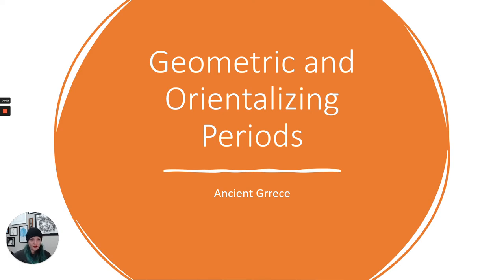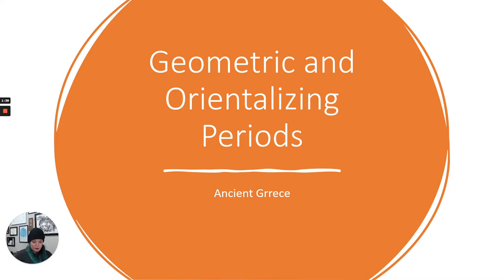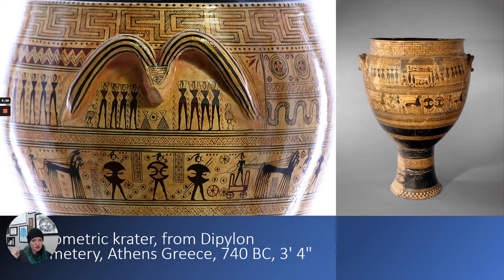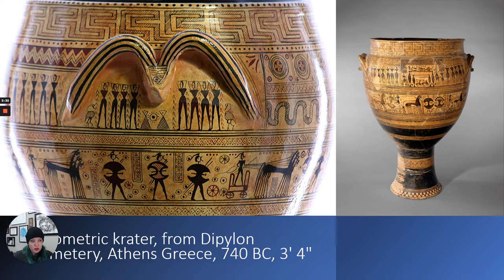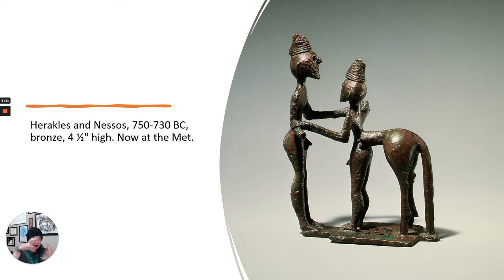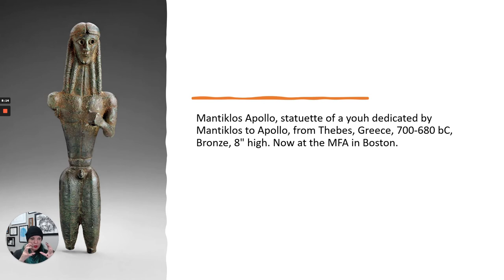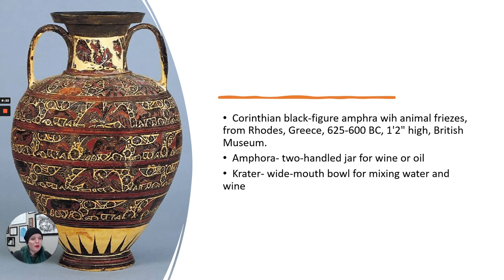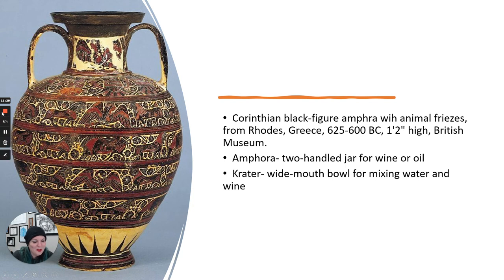Ancient Greece Geometric & Orientalizing Periods